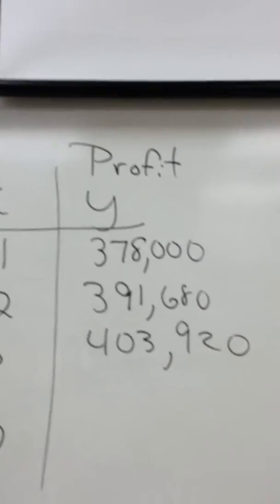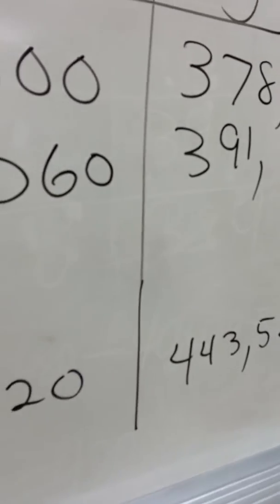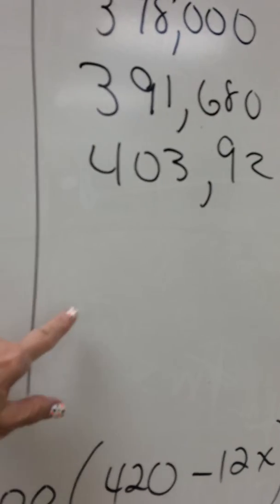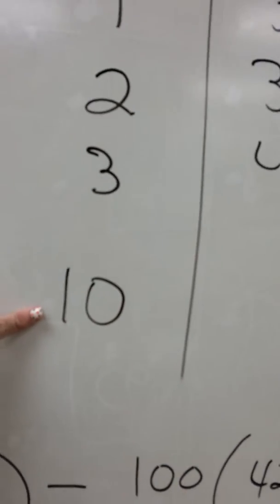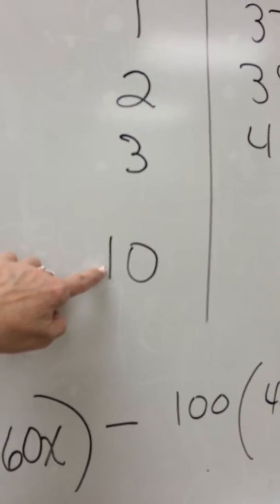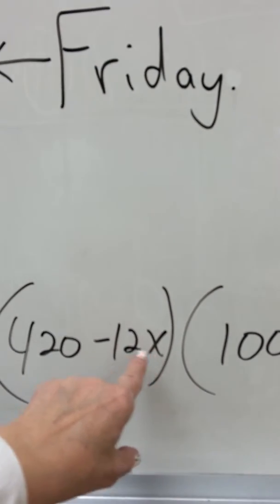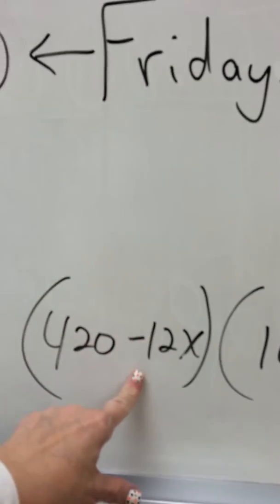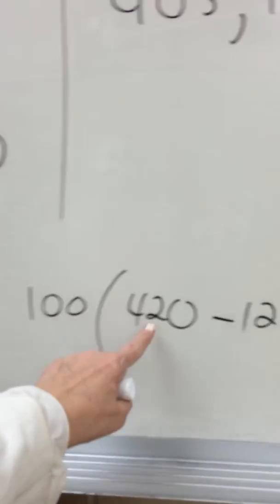Tyler 2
description